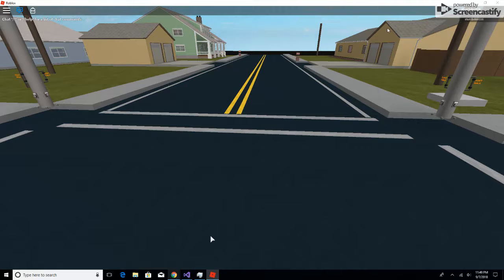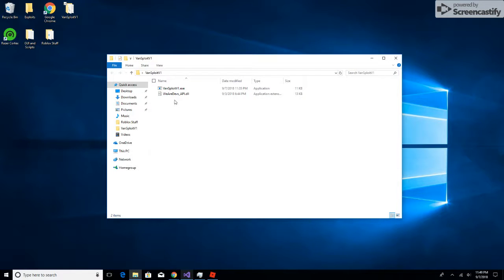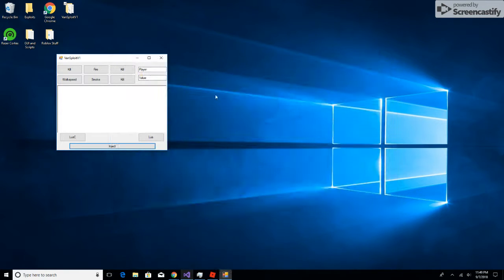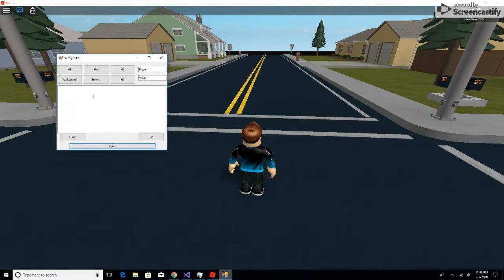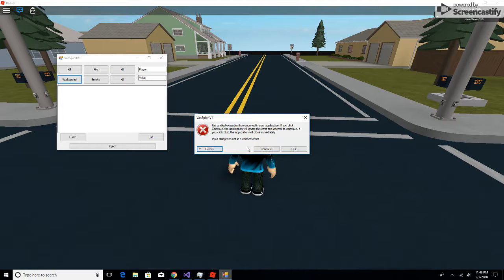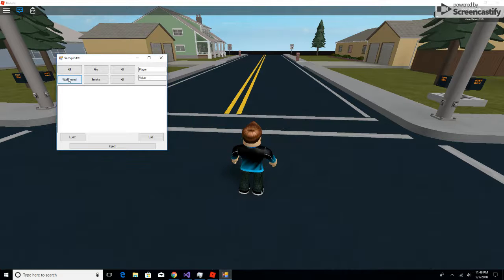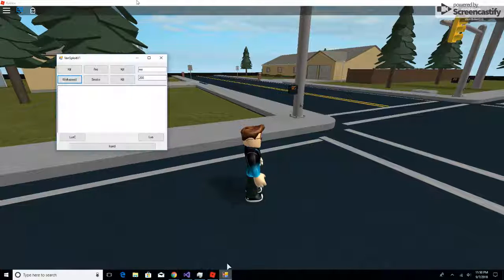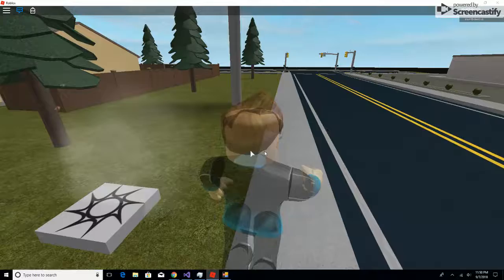My FIRST EXPLOIT NOT GUI. ITS A EXPLOIT!!!!!